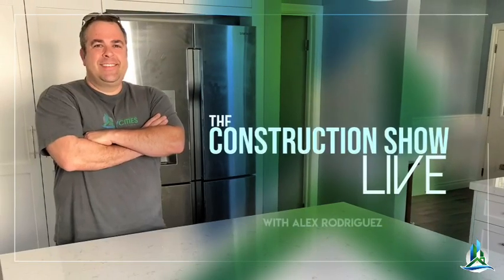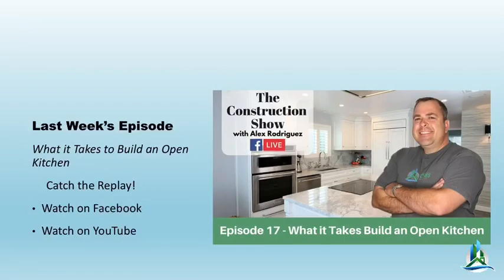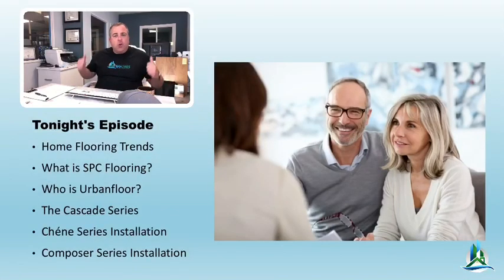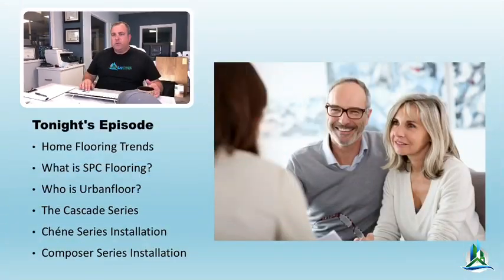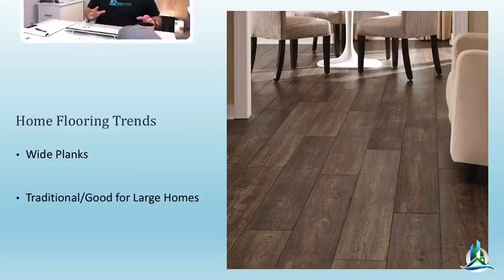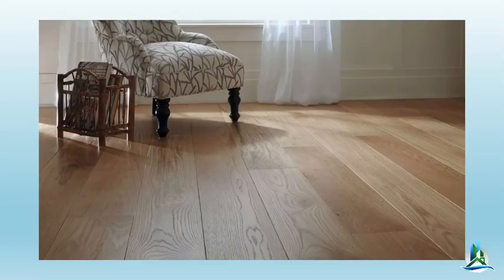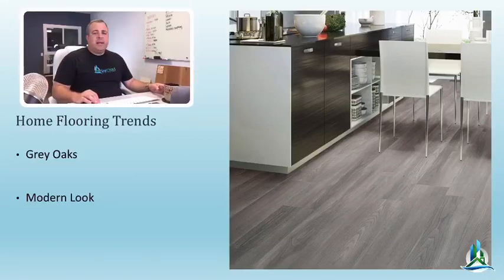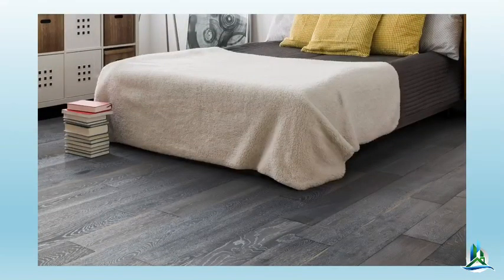The Cascade Series - SPC Floors by Urbanfloor | The Construction Show | Episode 18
On this week’s episode of TheConstructionShow with Alex Rodriguez we talk about SPC and Engineered-Wood flooring options. Never heard of SPC Flooring? It’s a fairly new product that is revolutionizing home flooring.

-Home Remodeling Trends
-What is SPC Flooring?
-Who is Urbanfloor?
-The Cascade Series
-The Chene Series
-Composer Series
-Exclusive Kitchen Design Offer

Read: Pros & Cons - A Buyer's Guide to Home Flooring

Want some expert advice for free? Email Alex your pictures

We've been working with awesome people all over the South Bay for years! Pulling permits is no issue for us; we are friendly with the city clerks. We have experienced just about every kind of job type, no project is too big or small for us to take on.

- Redondo Beach, CA
- Manhattan Beach, CA
- Torrance, CA
- Palos Verdes Estates, CA

Take Advantage of our Exclusive $650 Kitchen Design offer.